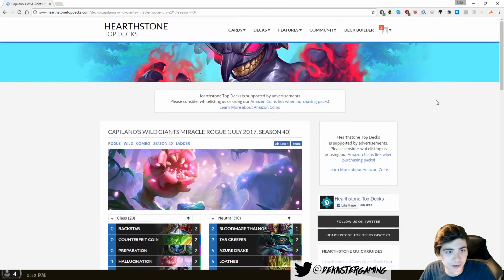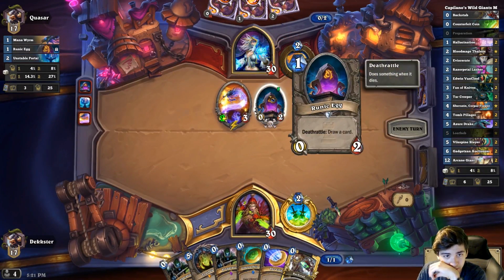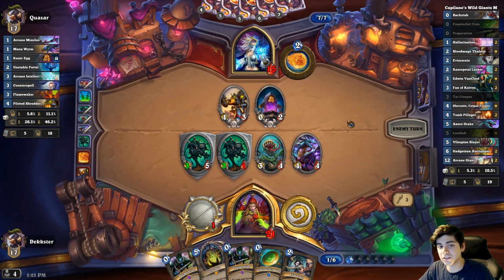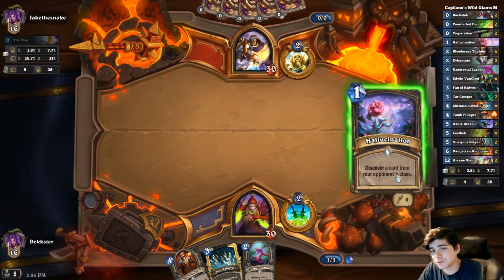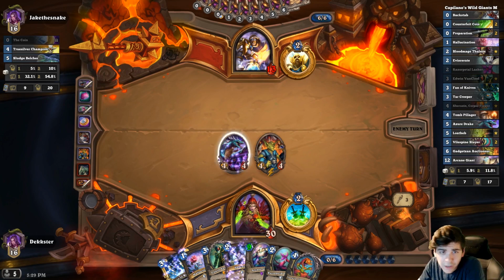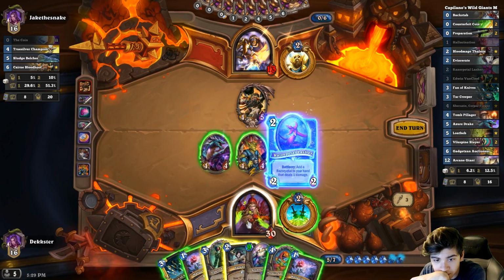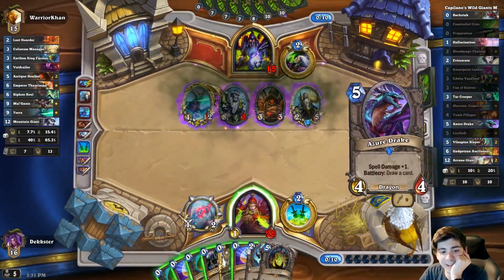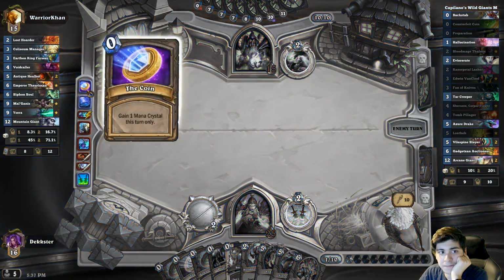Capilano’s Wild Giants Miracle Rogue (WILD Deck Spotlight) | Dekkster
I haven’t done a wild video in a while! Capilano’s Wild Giants Miracle Rogue is so fun! Be sure to check it out. These are my first wild decks of the season and I’m definitely going to be playing some more of this deck.

For every purchase I get a small amount of kickback at no additional charge to you.

Copy the following code to your clipboard and then click “new deck” in Hearthstone:
AAEBAaIHBLIC7QX6DoLCAg20AZsFuQaIB6QHhgnEFoK0AvW7AvjBAoHCAsrDApvIAgA=

■■■■Gear■■■■
☞ RGB LIGHTING

■■More Gear■■
☞ MICROPHONE ARM
☞ AUDIO INTERFACE

About Dekkster
Hey, I'm Dekkster and I play games. If you like Hearthstone gameplay and watching cool quests, this is the channel for you. Enjoy!